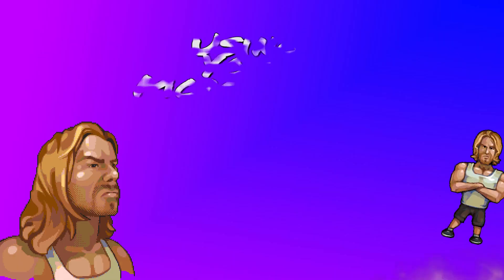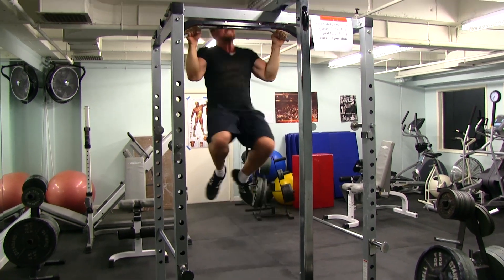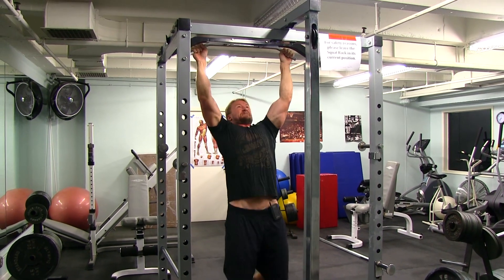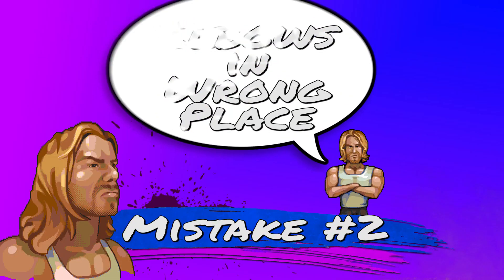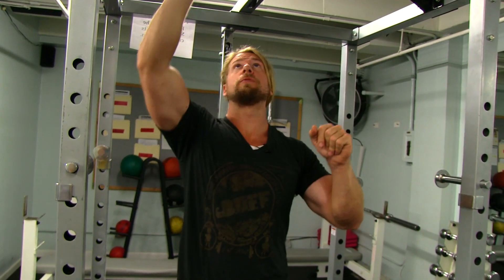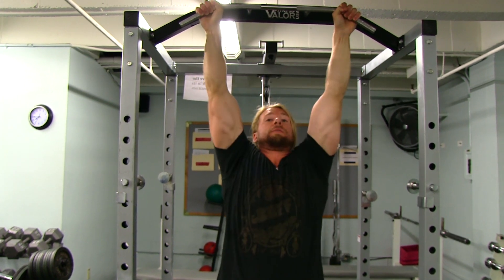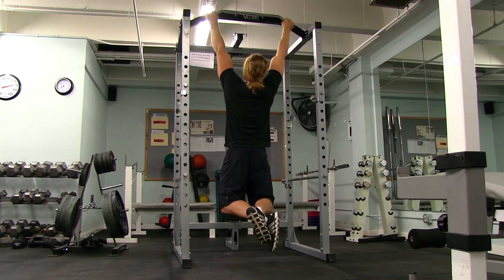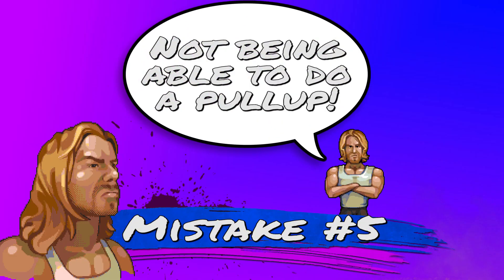5 Common Pull-Ups Mistakes to Avoid!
Pull-Ups is one of the best back exercises out there but it's easy to make these 5 mistakes. In this video we'll show you what common Pull-Up mistakes to avoid.

1. Using Your Momentum
2. Elbows in Wrong Place
3. Not shifting your Down & Back
4. Not Using Full Range of Motion
5. Not being able to do a Pull-Up

Buff Dudes / Fitness / How to correct the top 5 biggest Pull-Ups mistakes easy.
Edited & Starring: Hudson
Shot by: Brandon White